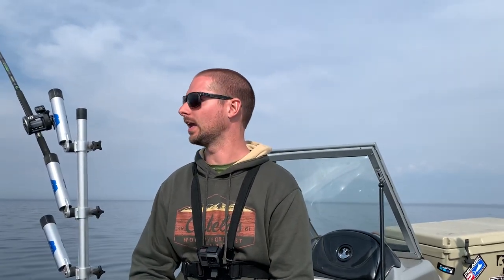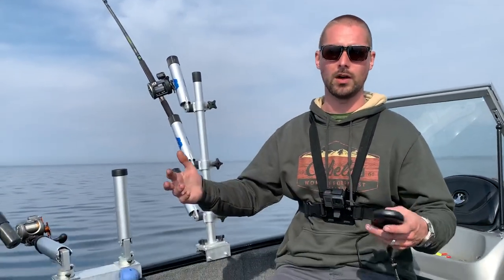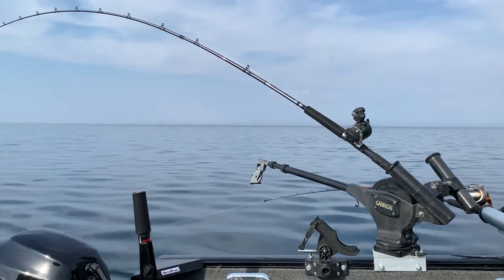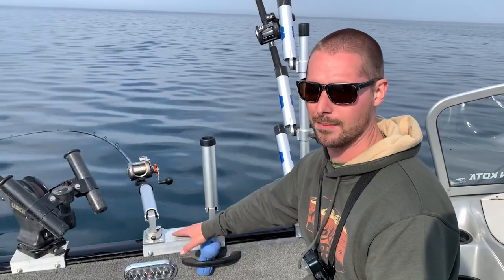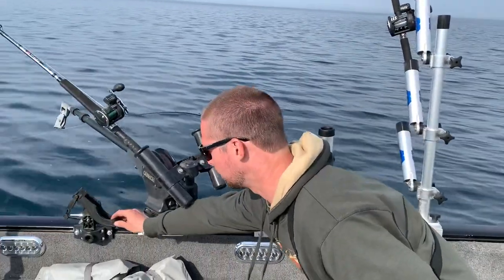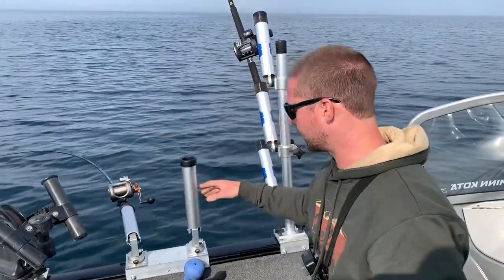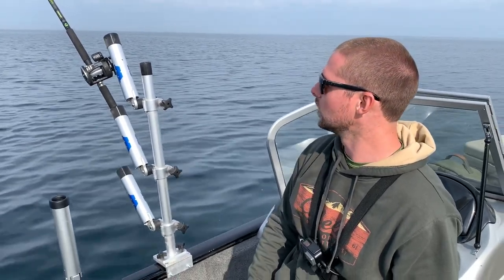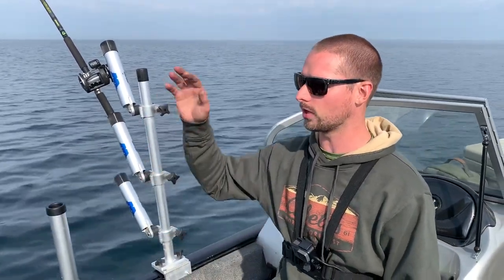How to setup a small boat for Great Lakes SALMON FISHING!!!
Quick run through on how my boat is setup for a 12 rod spread for salmon fishing!

Versatrack brackets..

Cannon rod holders...